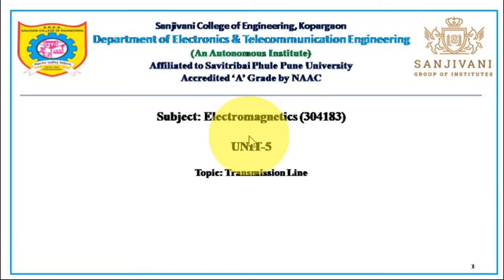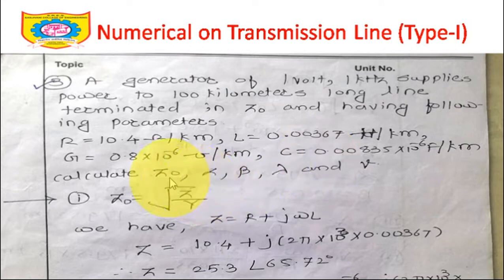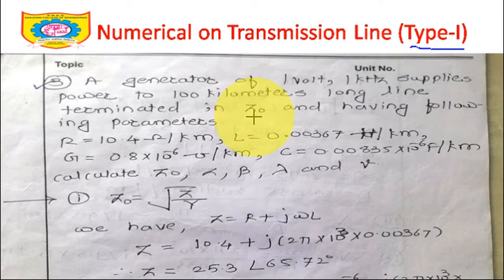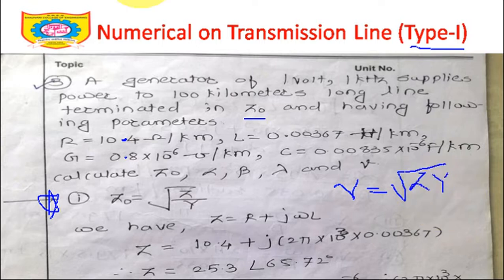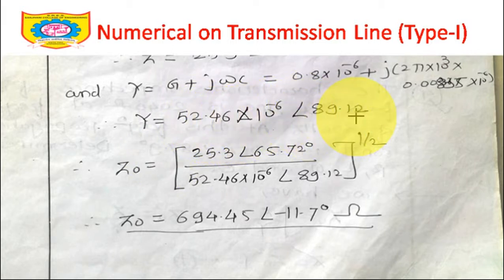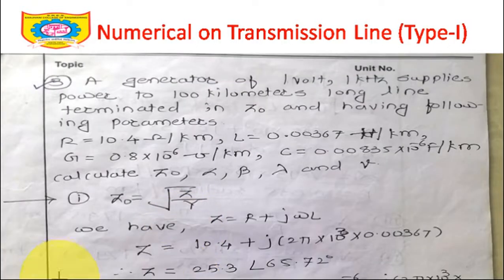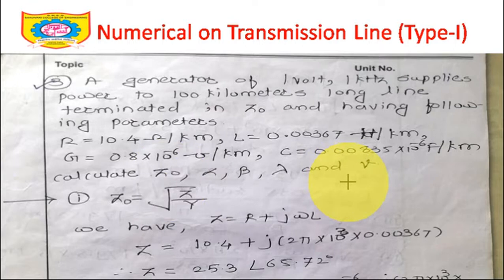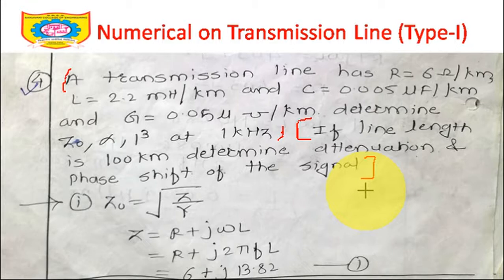Unit 5 Lecture 8 Numerical on Primary and Secondary constants of Transmission line Part I